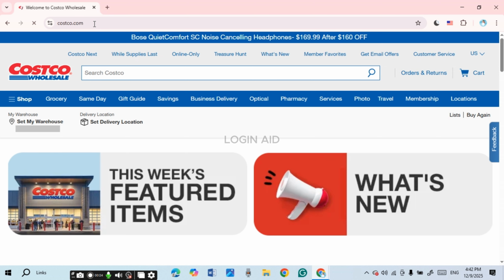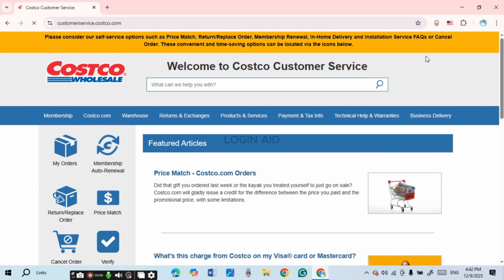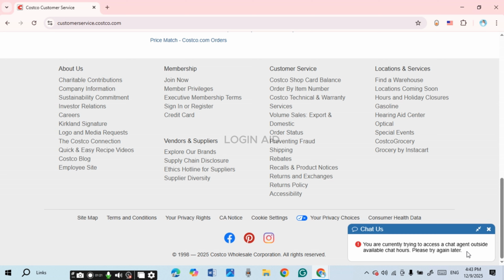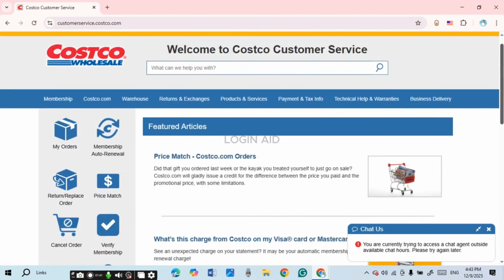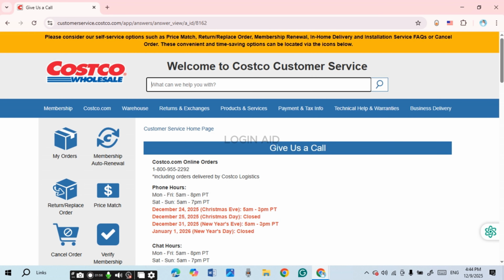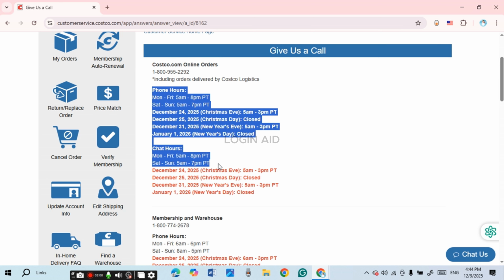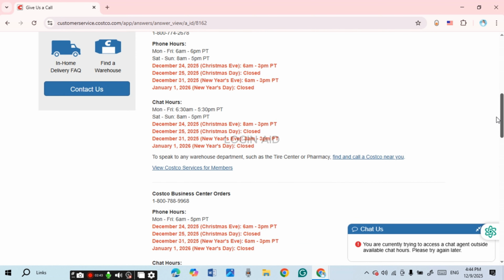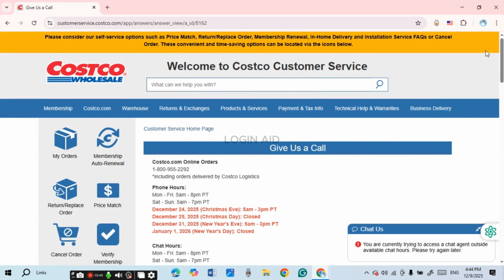How To Use Costco Online Chat Support | Use Costco Chat Support For Orders 2026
This tutorial explains how to locate the chat feature on Costco’s website, connect with an agent, and get real-time assistance for accounts, orders, delivery issues, and membership concerns. Learn tips to speed up your support request, what information to have ready, and how to troubleshoot common problems if the chat doesn’t appear.